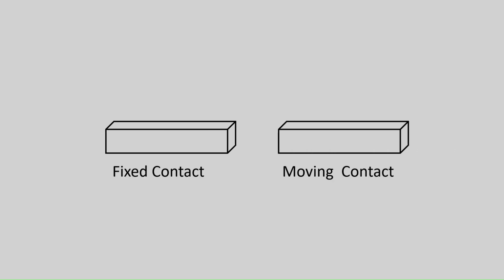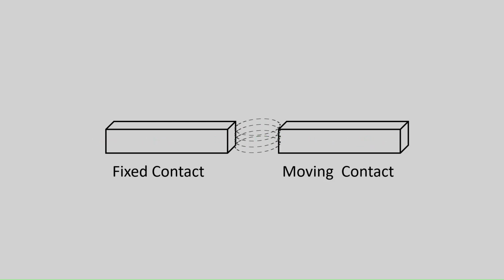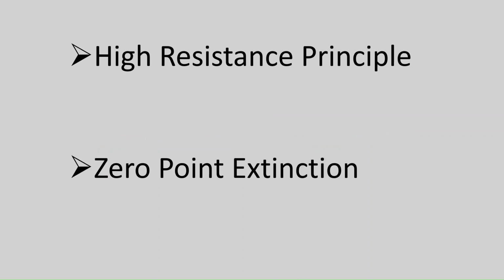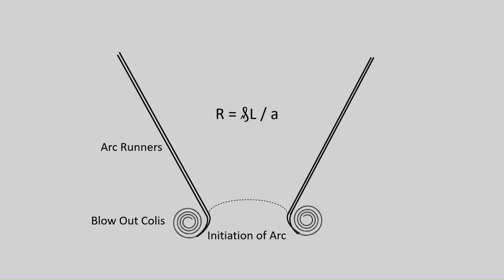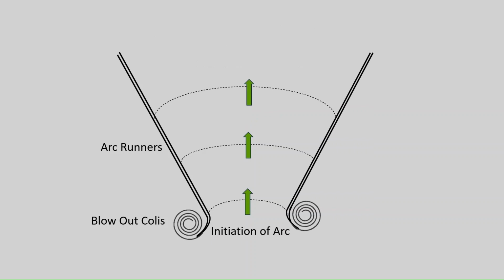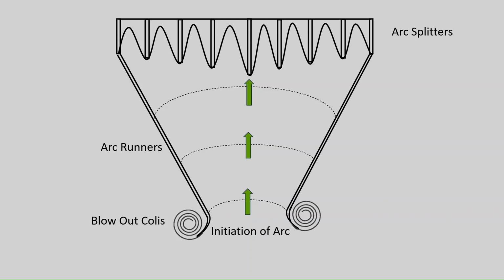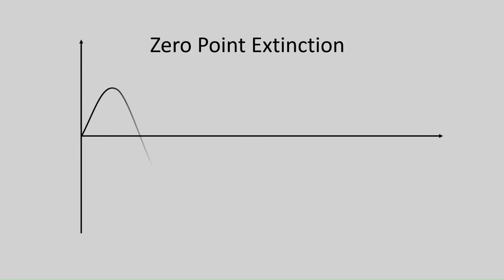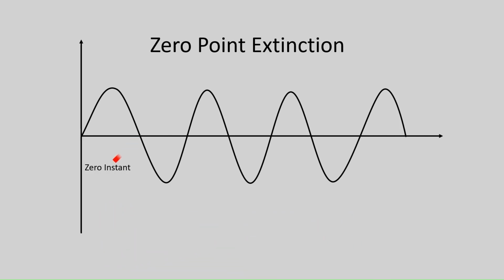How Electric Arc Produced? How to Interrupt the Arc?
How Electric Arc Produced? How to Extinguish the Arc?

An electric arc is produced, when a current is forced to flow through insulating medium like air. This occurs when the voltage across a gap becomes strong enough to ionize the air and creating a path for the current to flow.
In case of circuit breakers, there are two contacts, one is fixed contact and second is moving contact.
At normal operating conditions both contacts are closed and a normal current is flowing through the contacts. But when fault occurs current increased several times as compare to normal current and moving contact of circuit breaker move backward and there will be air gap between two contacts.
Faulty current starts flowing through the air gap and air will get ionized, so an arc will be established between two contacts of circuit breakers and current starts flowing through the arc.
Now to extinguish this arc we can use two methods one is High Resistance Principle and second is Zero Point Extinction.
In High Resistance Principle, resistance of the arc will increase to reduce the current flowing through the arc, after that arc will get cooled and finally it will be extinguished.
Resistance of the arc get increased in two steps.
In the first step Length of the arc will be increased by using Arc Runners, because resistance is directly proportional to length. Arc runners are horn like blades of conducting materials, which are connected to contacts of the circuit breakers with their tips radiating upwards in ‘V’ shape.
Blowout coils are inserted at the bottom of arc runners. The arc originates at bottom and blows upward by electromagnetic forces produced by blow out coils. As arc moves upward, the length of the arc will get increased.
In the second step, the arc is elongated and split by arc splitters. Arc splitters are specially made plates of resin bonded fiber glass. These are placed in the path perpendicular to the arc and arc is pulled into them by electromagnetic force produced by blow out coils. When the arc is pulled in space between the plates, it gets elongated and split.
After lengthening and splitting of the arc, resistance is increased and current flowing through the arc decreased. After that, the space between contact is deionized quickly by introducing fresh unionized medium such as air or gas. The dielectric strength of the contact space increased to such an extent that, arc extinguished.
Second method of arc extinguish is, Zero Point Extinction, this method is employed in AC arc interruption. The alternating current will pass through zero 100 times per second in 50 cycle current wave. At every current zero the arc vanishes for brief moment. However, the arc appears again with the rising current wave. In AC circuit breaker the arc is interrupted at a current zero. At current zero the space between contact is deionized quickly by introducing fresh unionized medium such as air or gas between contacts. The dielectric strength of the contact space increased to such an extent that the arc does not continue after current zero.